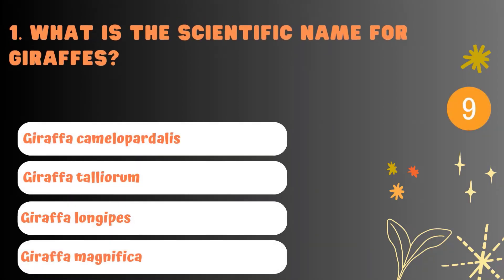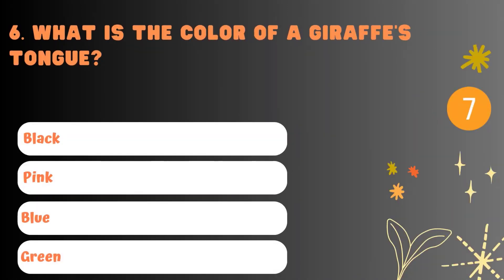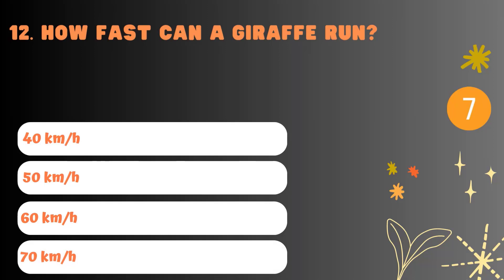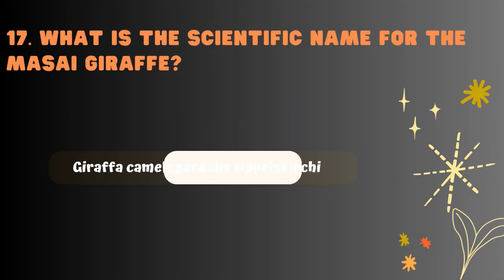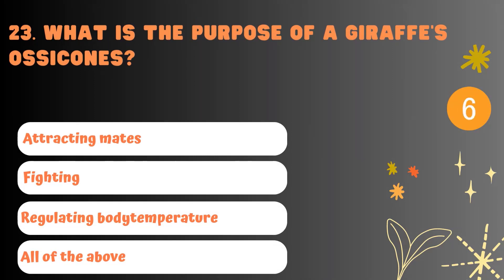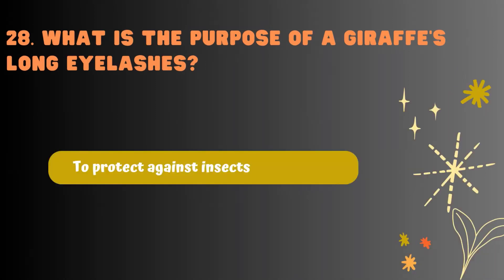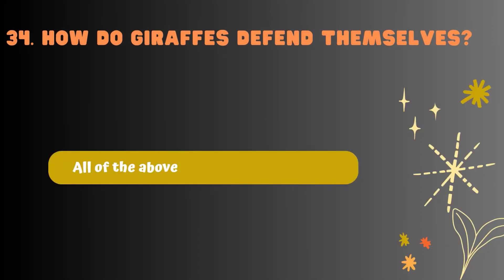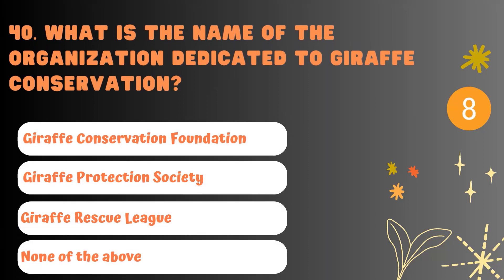40 Fascinating Giraffe Quizzes: Test Your Knowledge!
40 Fascinating Giraffe Quizzes: Test Your Knowledge!
Welcome to "40 Fascinating Giraffe Quizzes"! Are you ready to put your giraffe knowledge to the test? In this video, we've compiled a collection of 40 intriguing quizzes all about these majestic creatures. From their unique physical features to their behaviors and habitats, these quizzes will challenge your understanding of giraffes. Whether you're a curious animal lover or an aspiring zoologist, join us on this educational journey as we explore the world of giraffes through a series of fun and informative quizzes. Get ready to learn, discover new facts, and see how well you know these magnificent animals!